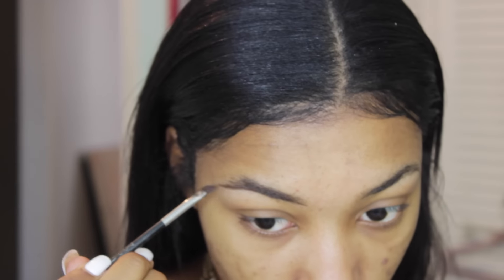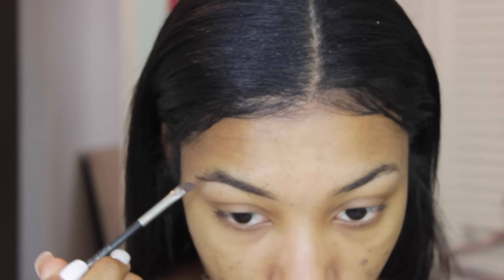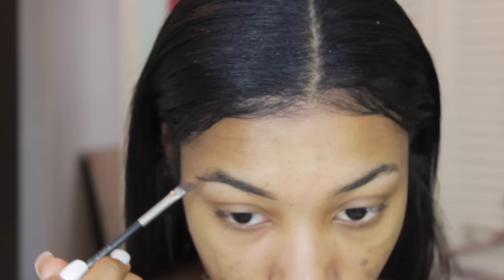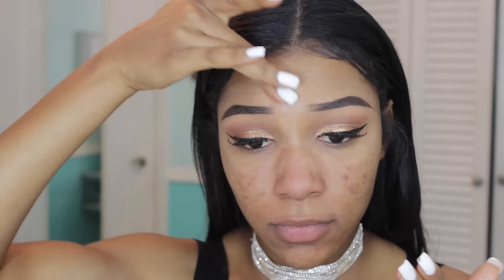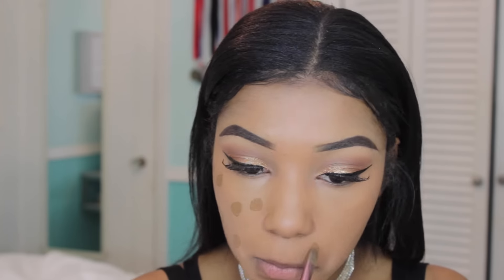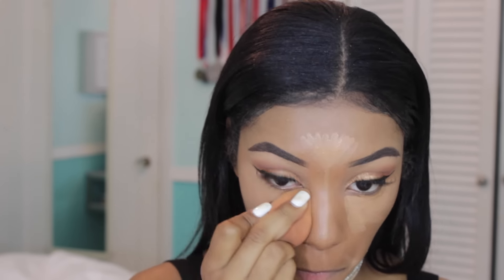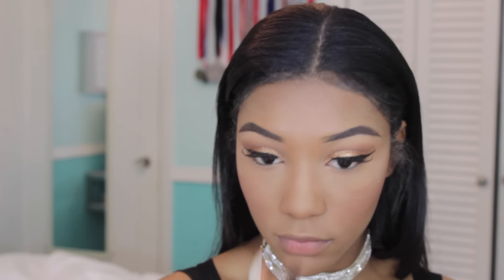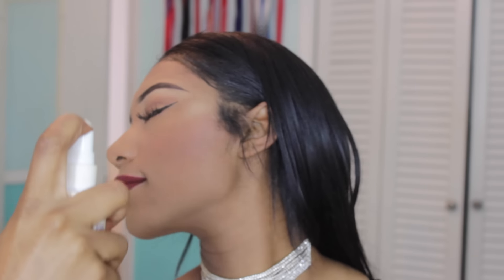HOLIDAY GLAM MAKEUP TUTORIAL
Today I am bringing you my recent go to glam for this holiday season, and as you can probably tell I am SO excited for Christmas!

Let me know what you guys think of the look :))

PRODUCTS MENTIONED:

Colourpop Brow Pot- Black n Brown
LA Girl Pro- Concealer in Warm Honey, Fawn, & Orange corrector; Prep Primer
Kylie Cosmetics- Bronze Palette using shades: Topaz, Tiger Eye, & Hematite; Birthday Edition Copper creme shadow and Leo liner; Holiday Edition Merry lipstick
Ardell- Double Up 206 Lashes
Elf- Liquid Liner in black
Cetaphil- Daily Facial Moisturizer
Makeup Forever- Ultra HD Foundation in 177; Bro-Pronze fusion bronzer
Wet n Wild- Mellow Wine blush
Snap: daniellllescott
WHAT IM WEARING:

Dress: Bebe
Choker: Bebe
xo,
Dani